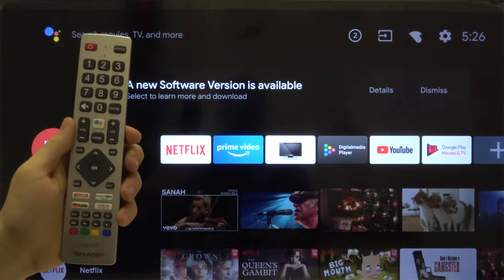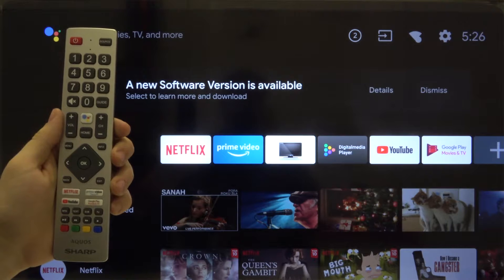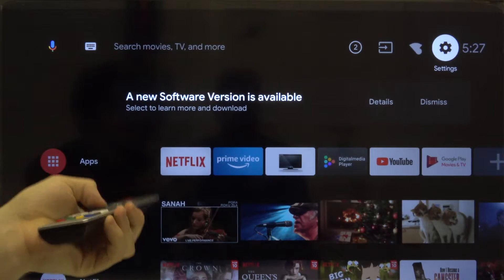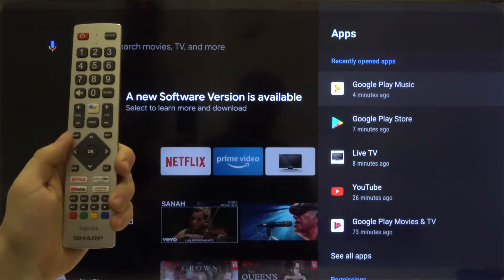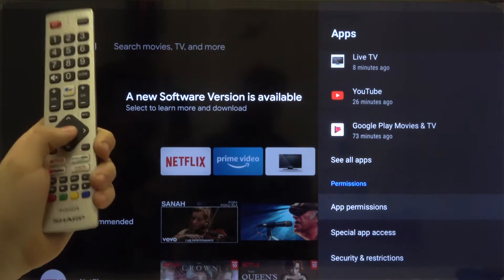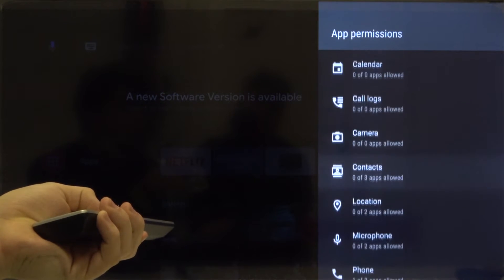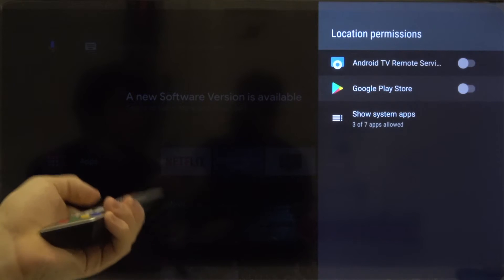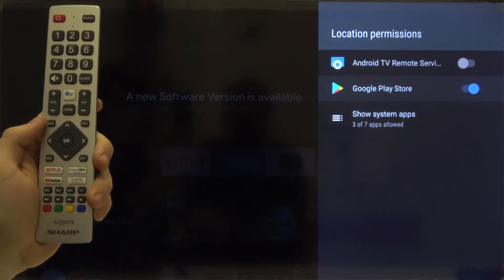How to Change App Permissions in Sharp Aquos Smart LED TV – Decide Which Apps Can Send Notifications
Learn how to check and change app permissions while using SHARP Aquos Smart LED TV. On the Smart TV SHARP operating system, you can decide which applications can show notifications on 40-inch SHARP TV screen. HardReset.Info expert will show you how to restrain access to record sound or check data on SHARP Smart LED TV.